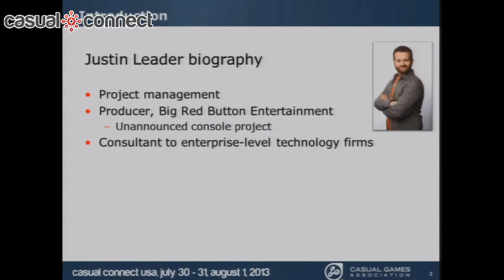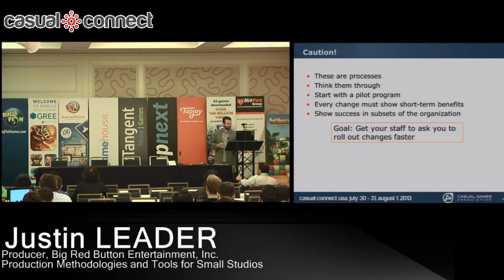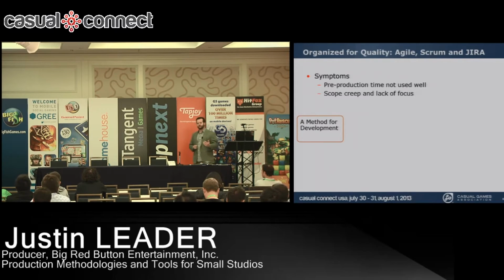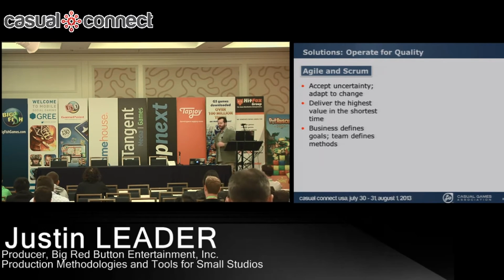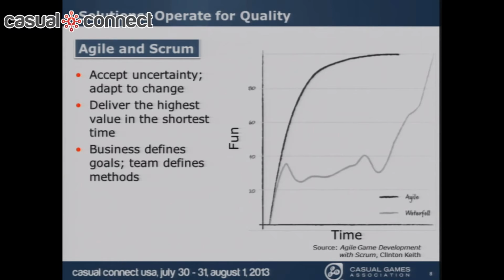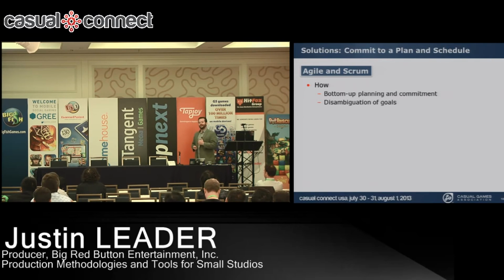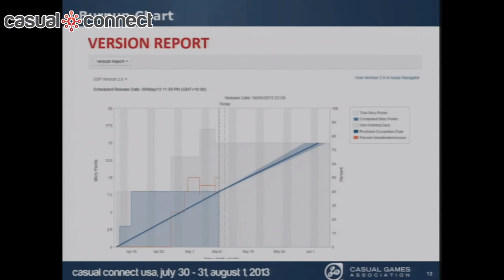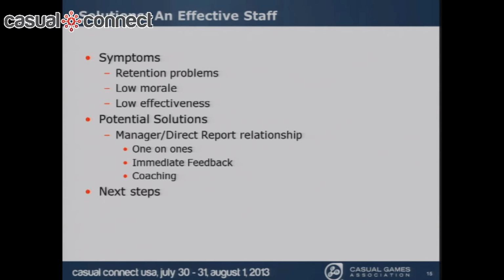Production Methodologies and Tools for Small Studios | Justin LEADER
New or small studios can benefit from sophisticated development methodologies and tracking tools. This session, targeted to leads and production, will include a high-level overview of Agile, Scrum and Waterfall methods, how to combine them throughout production, and they solve common problems for teams. I will also review several tracking and collaborative tools. The session will end with an examination of the results of integration of these methods into a small studio (35 people).